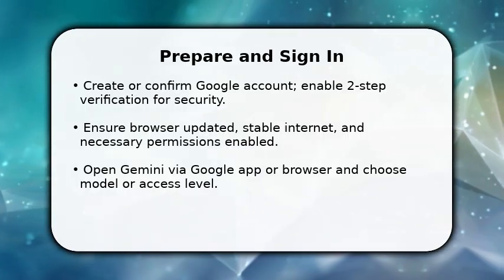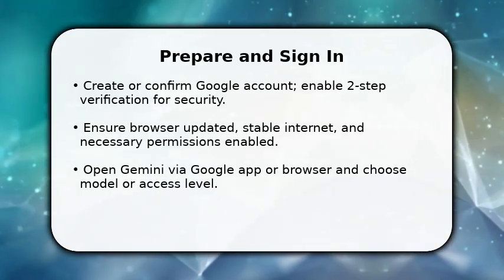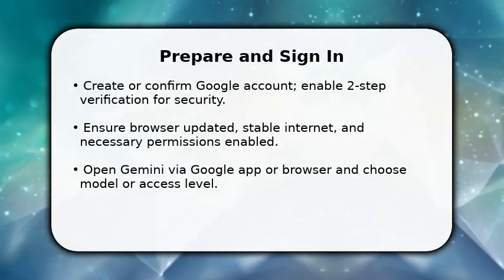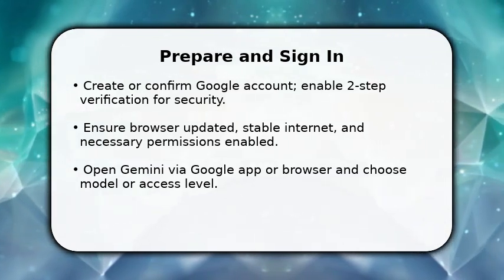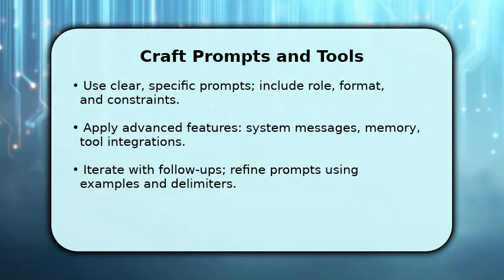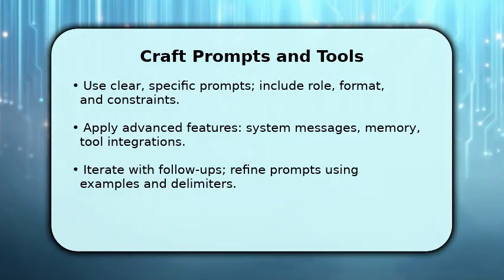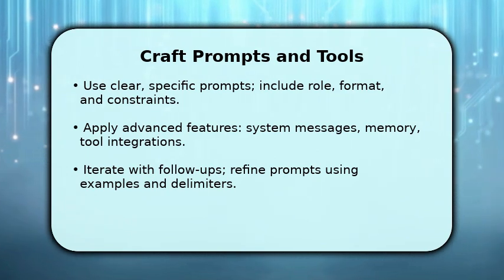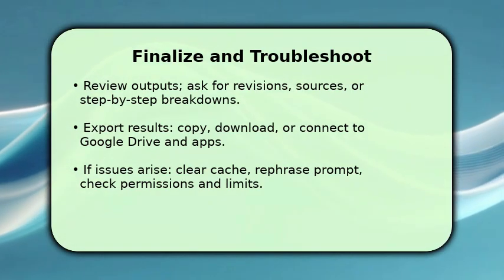How to Use Google Gemini for Beginners (full Guide)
Dive into the world of Google Gemini, a powerful AI tool designed for web navigation and content generation. This comprehensive guide is tailored for beginners looking to harness its capabilities effectively.